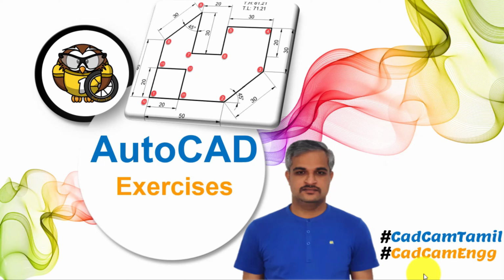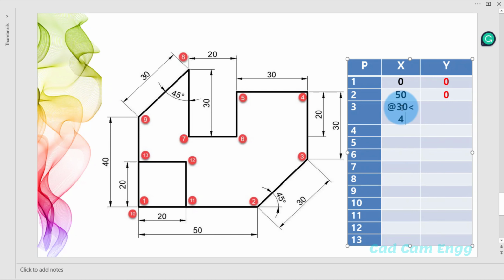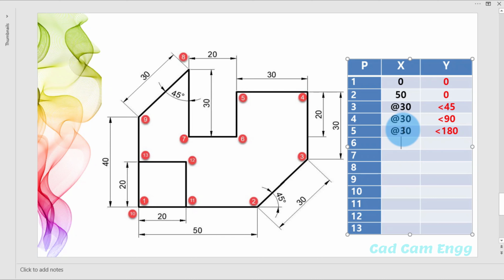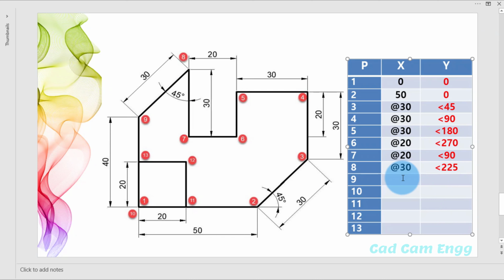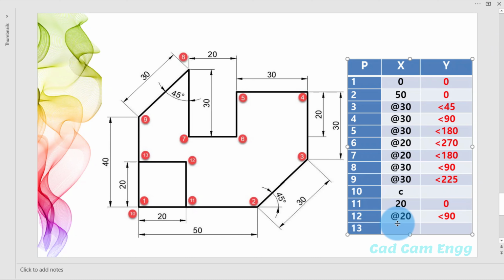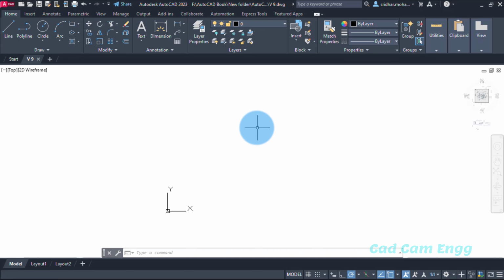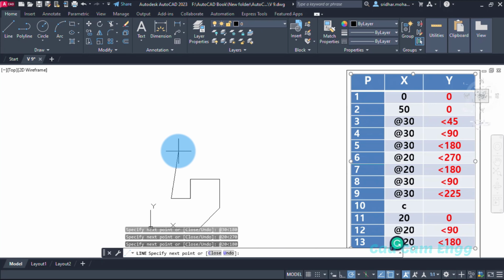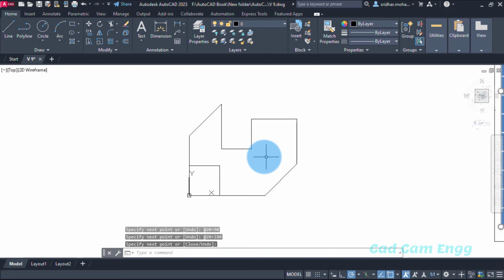AutoCAD Exercise - 9 | English